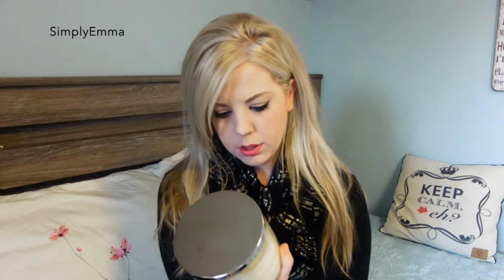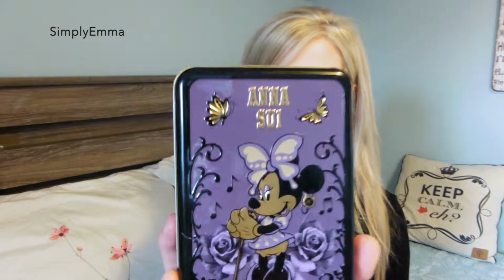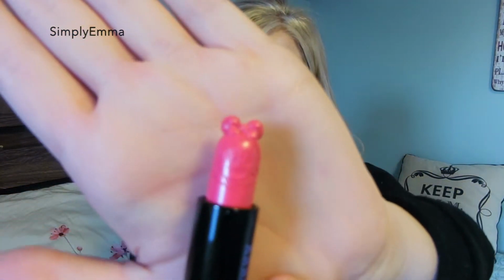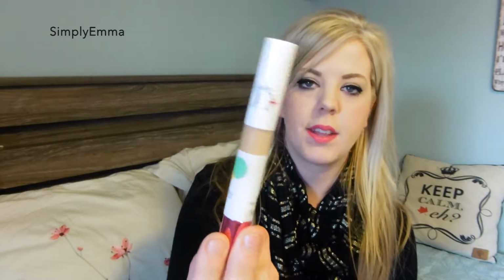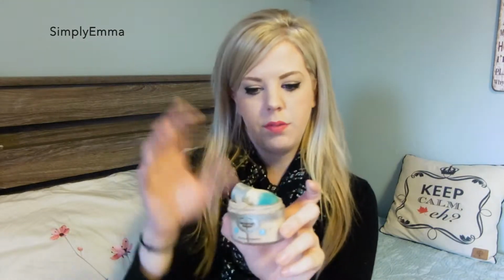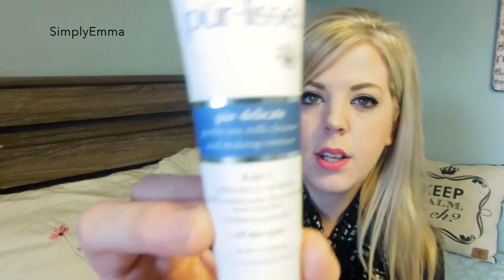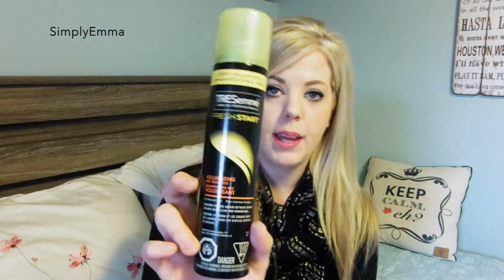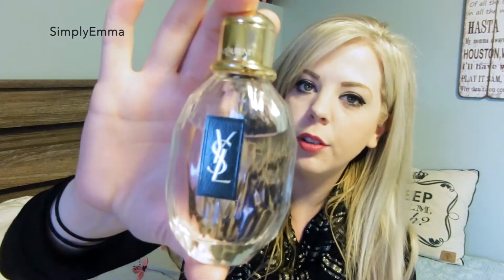March Favourites 2015!!!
Hey guys!! This is a long one..I get so excited talking to you guys that I forget about the time!! Sorry guys!!